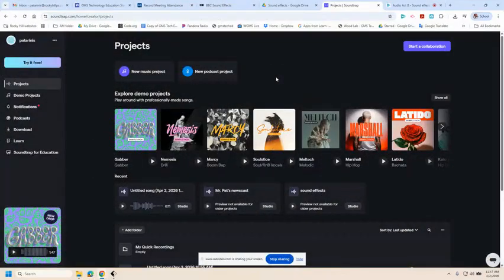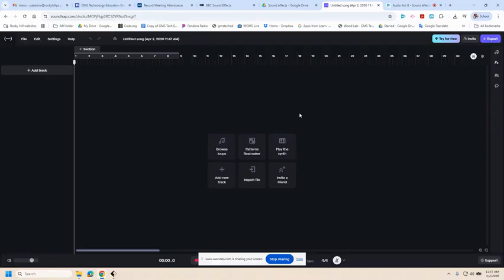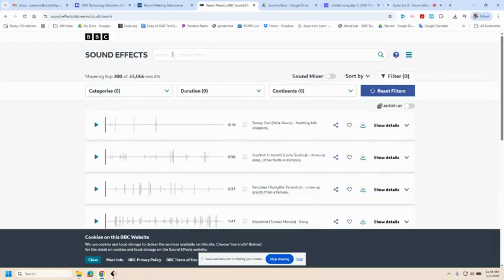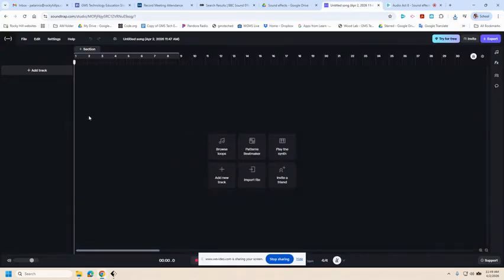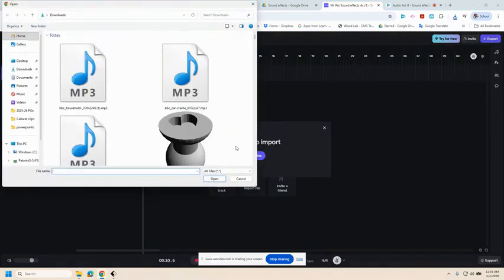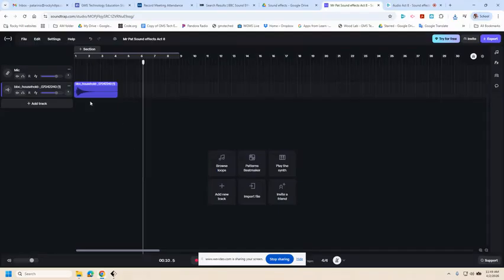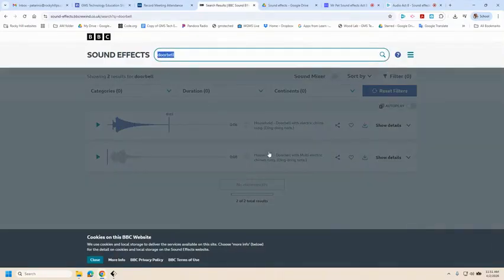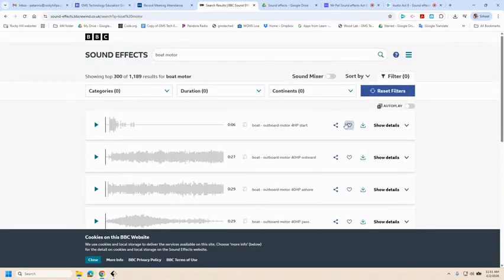Audio Act 8 Sound effects